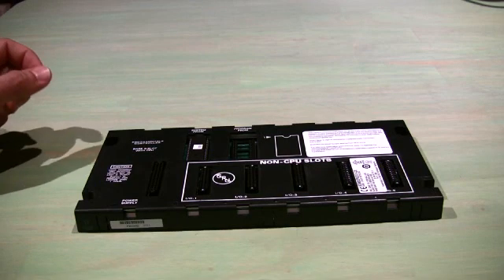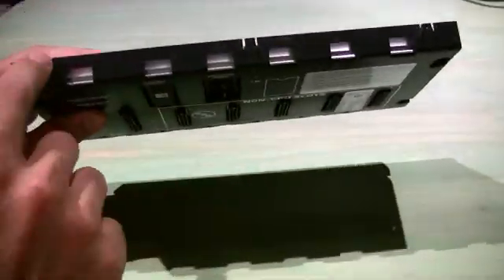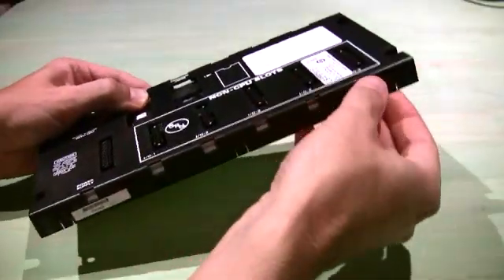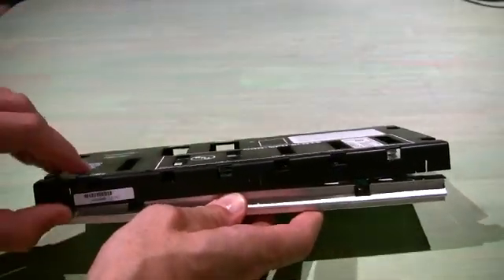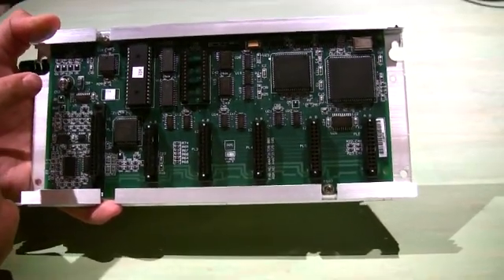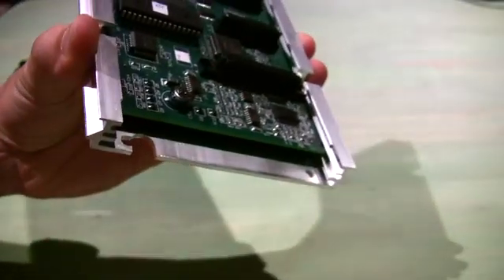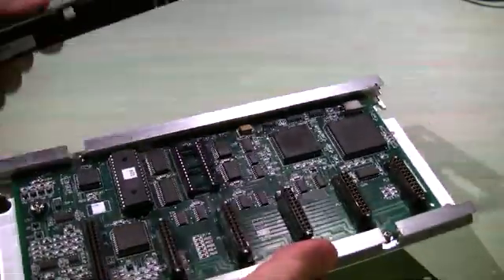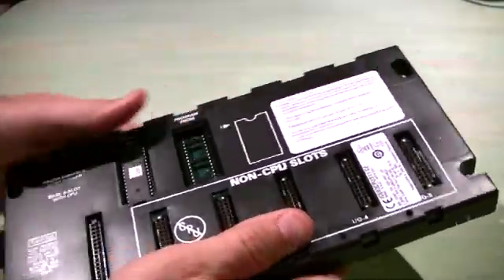Fault clear on GE 90-30 PLC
This is how to delete the RAM thus clearing any fault on the controller in order to get it to go back into Run mode.